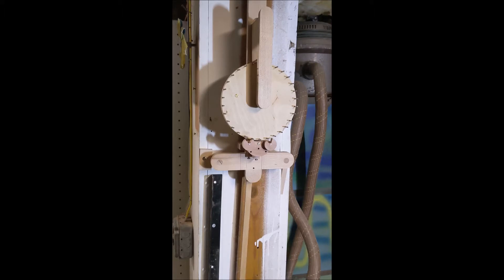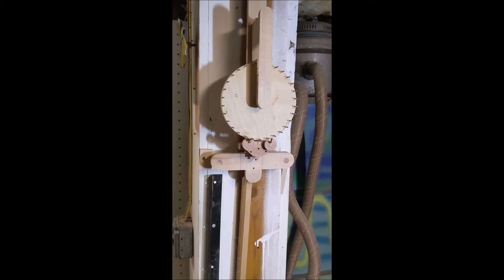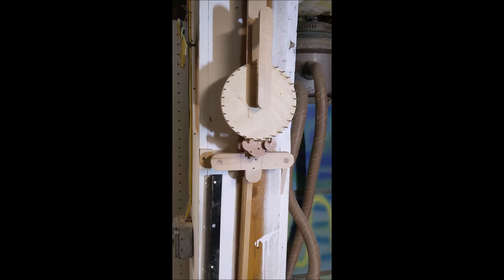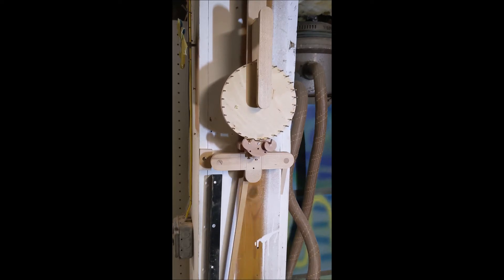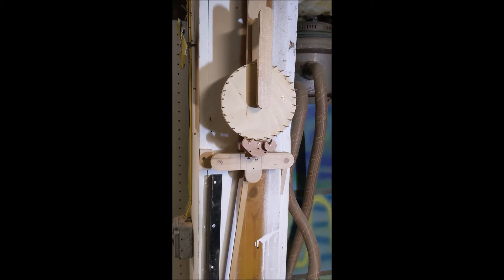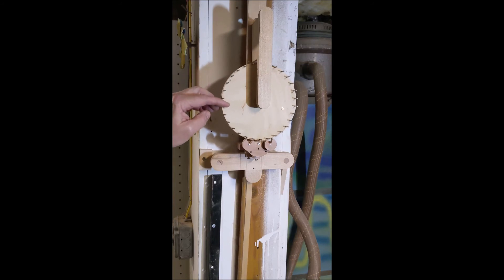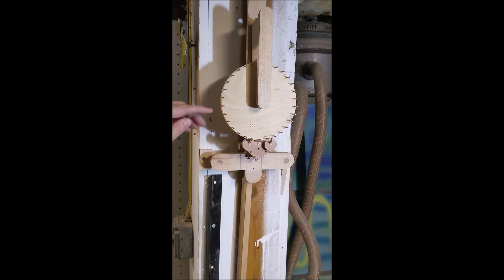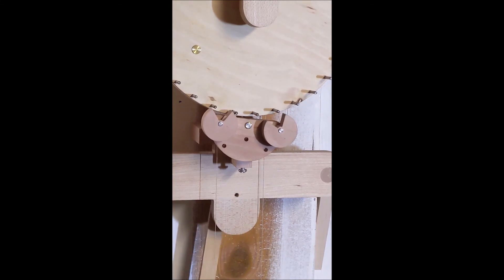Pac-Man Escapement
This recoil escapement uses roller pallets with notches that resemble the Pac-Man character in the old arcade game.  Somewhat similar to a grasshopper escapement, sliding friction is eliminated at the escape wheel/pallet interface.  This escapement is self locking, and does not require maintaining power.  It will not run through.  Curiously, the escapement will actually run backwards in an entirely different mode.  When running backwards, the pallets are pushed into engagement rather than falling into engagement.